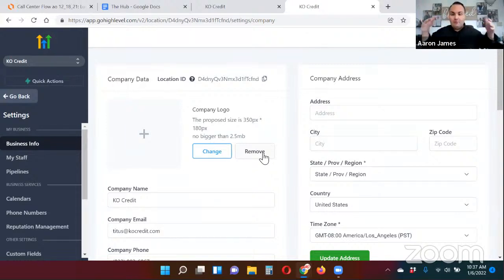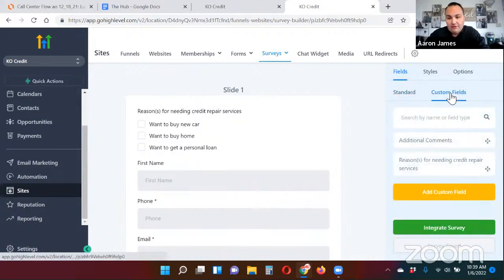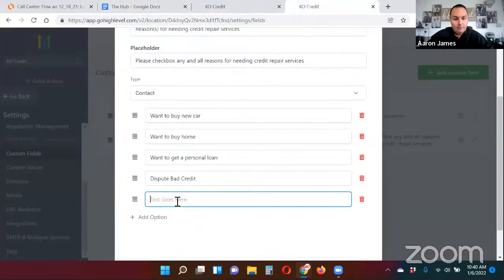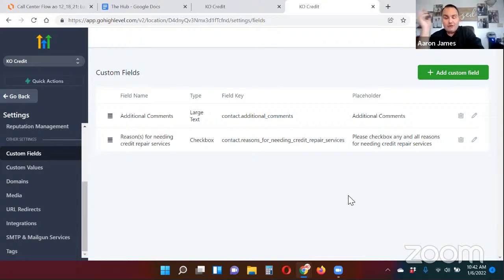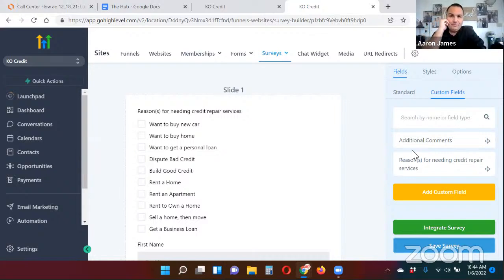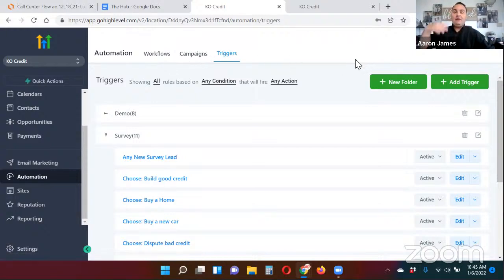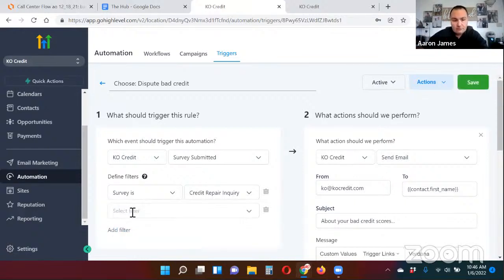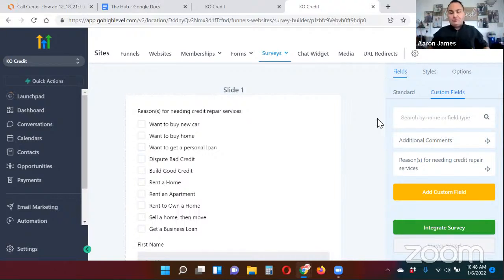HighLevel Surveys: Adding Additional Options to the Survey & Connect to the Triggers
🔥 𝗛𝗼𝘄 𝗜'𝗺 𝗚𝗲𝘁𝘁𝗶𝗻𝗴 𝟴𝟬-𝟵𝟬 𝗕𝘂𝘀𝗶𝗻𝗲𝘀𝘀 𝗢𝘄𝗻𝗲𝗿 𝗟𝗲𝗮𝗱𝘀 𝗘𝘃𝗲𝗿𝘆 𝗦𝗶𝗻𝗴𝗹𝗲 𝗠𝗼𝗻𝘁𝗵 𝗢𝗻 𝗔𝗨𝗧𝗢𝗣𝗜𝗟𝗢𝗧 𝗪𝗶𝘁𝗵𝗼𝘂𝘁 𝗖𝗼𝗺𝗽𝗹𝗶𝗰𝗮𝘁𝗲𝗱 𝗙𝘂𝗻𝗻𝗲𝗹𝘀 𝗔𝗻𝗱 𝗡𝗼 𝗔𝗱 𝗦𝗽𝗲𝗻𝗱 ➤

𝑴𝒐𝒓𝒆 𝒇𝒓𝒐𝒎 𝑨𝒂𝒓𝒐𝒏 𝑱𝒂𝒎𝒆𝒔:

Evolution of the Entrepreneur - How to Scale from $0 to $25/k per Month Step By Step System ➤

🚨 Grab the HighLevel Software for FREE!